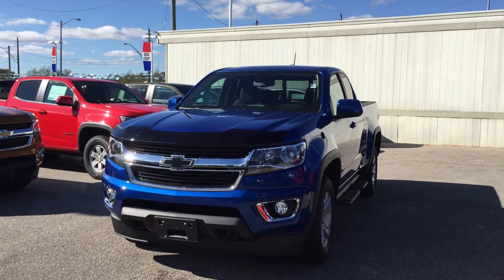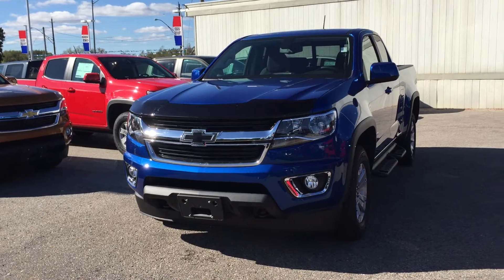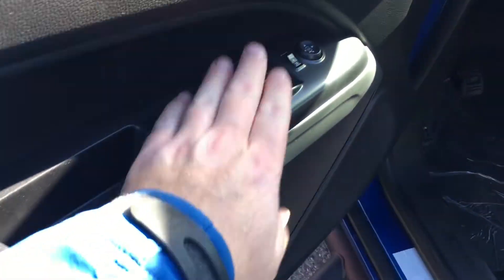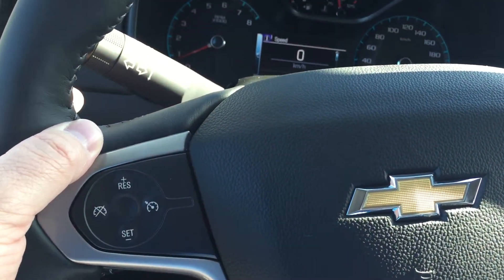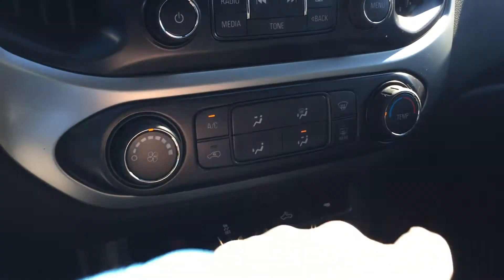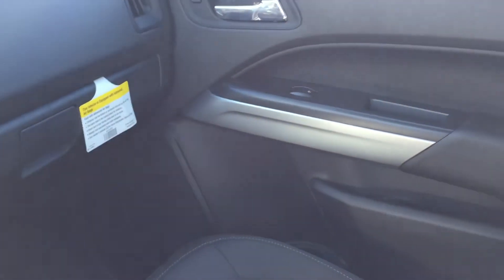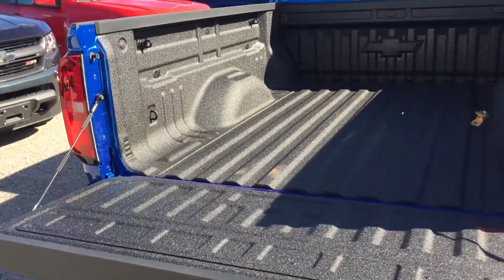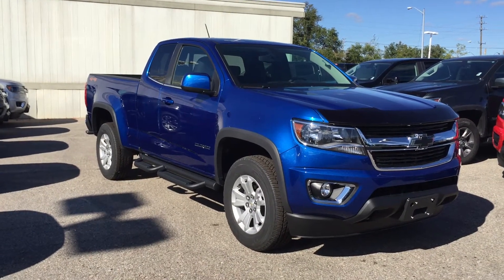2018 Chevrolet Colorado 4WD LT Kinetic Blue Metallic Roy Nichols Motors Courtice ON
This is a Blue 2018 Chevrolet Colorado 4WD LT Review Oshawa ON - Roy Nichols Motors Ltd with 8-Speed A/T transmission Blue color and Jet Black interior color. (Uploaded by DataDriver).

Roy Nichols Motors
2728 Courtice Rd
Courtice, ON
L1E 2M7